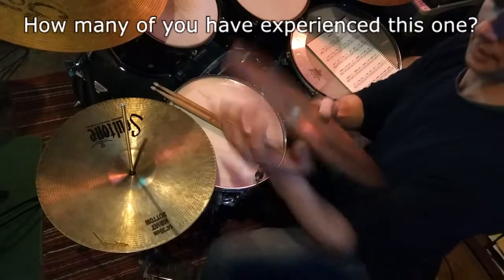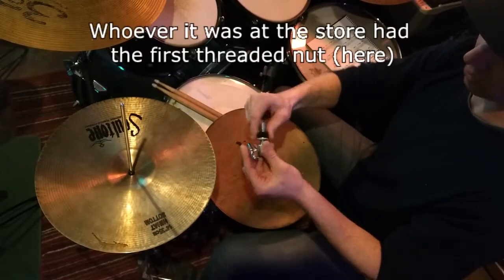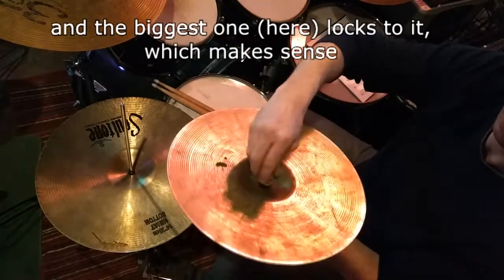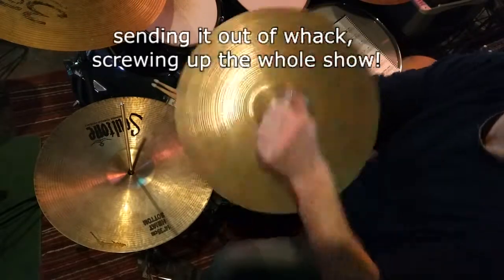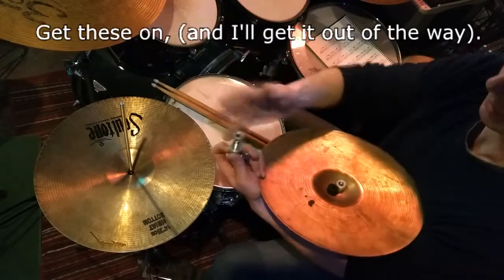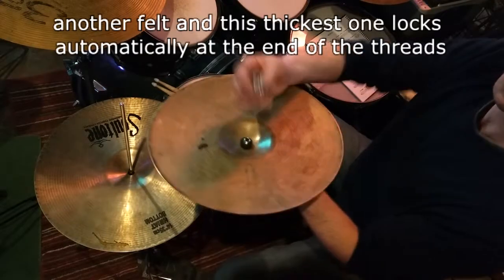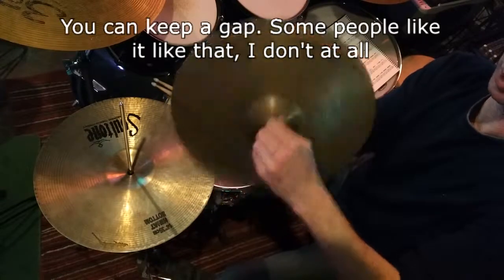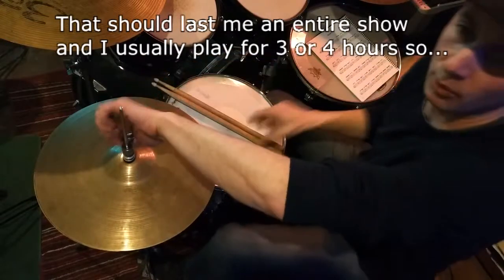Hihat clutch problem solved - Kevin Dean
When you're grooving and the hihat clutch let's go of the cymbal, it's going to be a rough time getting through this song live. Watch this video for a seemingly basic yet important bit of prevention.